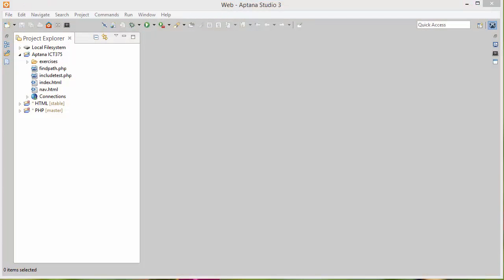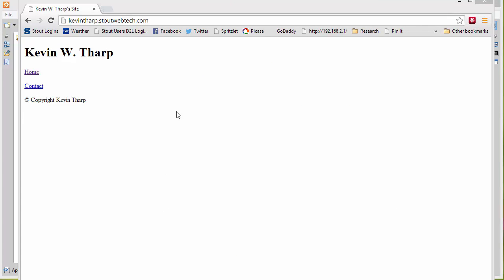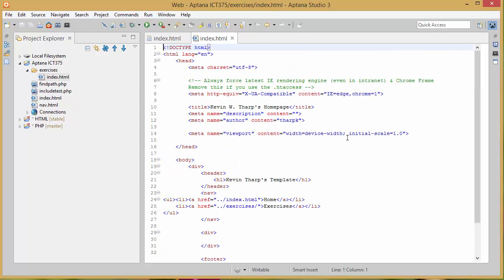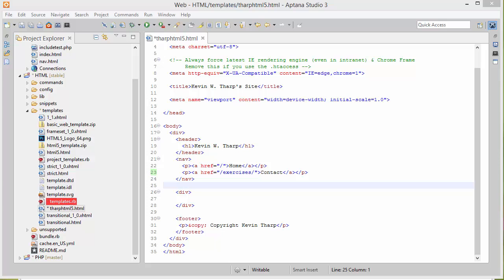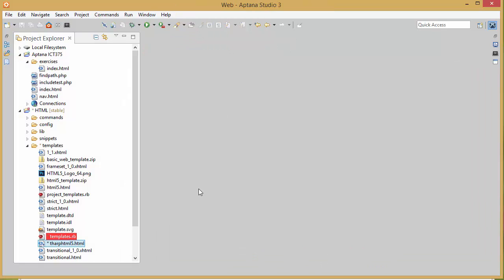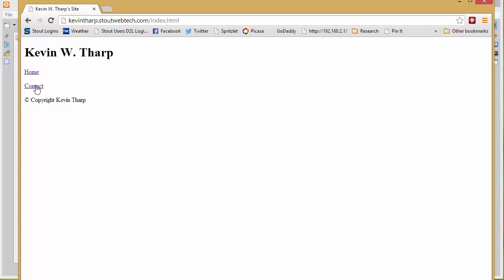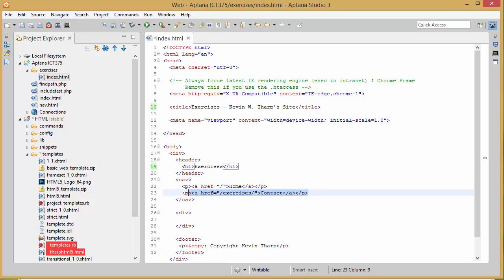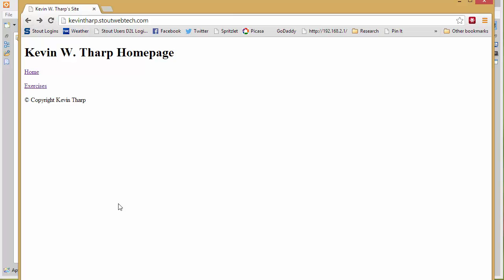Aptana Studio - Setting Up Basic Site Pages using custom Template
Using a custom template created in previous video, this walks you through the process of editing the template, creating and using files from the template.